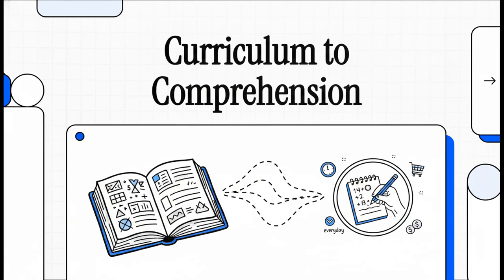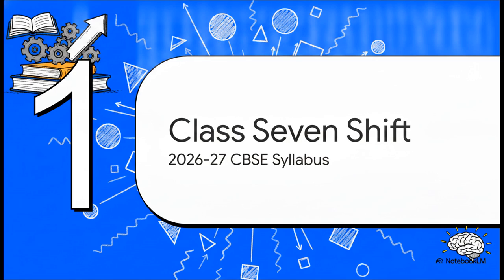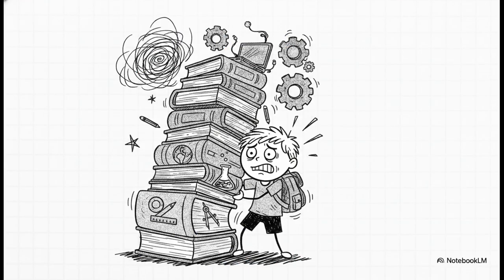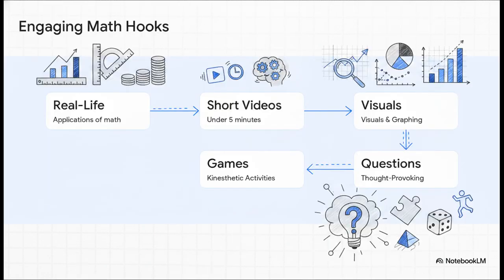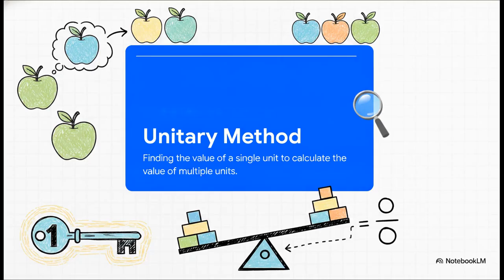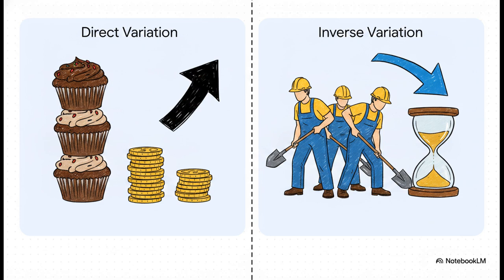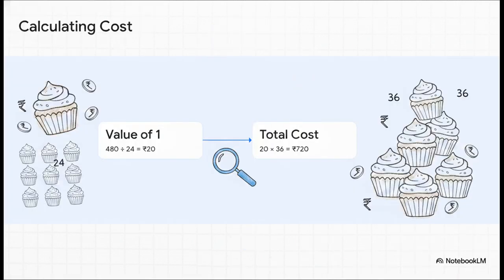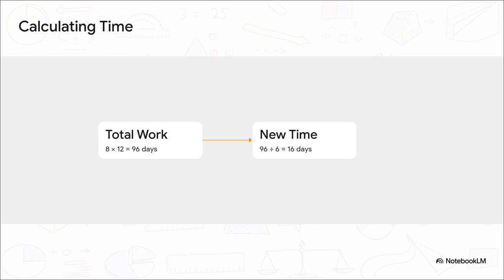Unitary Method in 10 Minutes | Time & Work Made Easy | Class 7 Maths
Struggling with Unitary Method or Time & Work? Don't worry! 😊

In this 7-minute Class 7 Maths lesson, you'll learn the easiest way to solve Unitary Method questions with simple tricks, real-life examples, and exam shortcuts. Perfect for school exams, homework, and revision.

📌 In this video, you'll learn:

✅ What is the Unitary Method?
✅ Step-by-step solving method
✅ Time & Work explained easily
✅ Exam shortcuts

Whether you're preparing for your school exam or just want to improve your Maths skills, this video is designed to make learning quick, simple, and fun!

🔔 Turn on the bell icon so you never miss a new video!